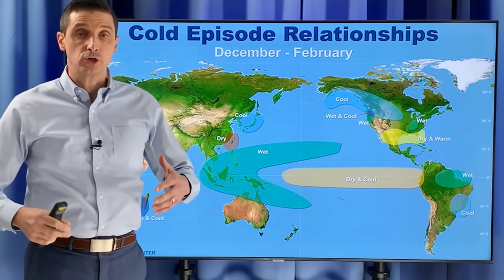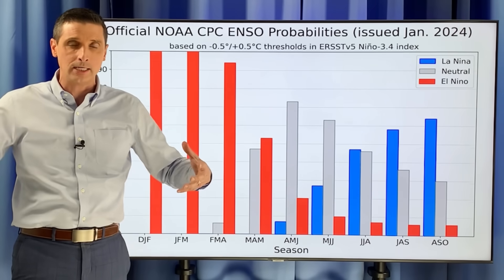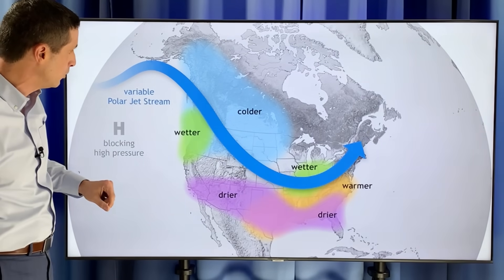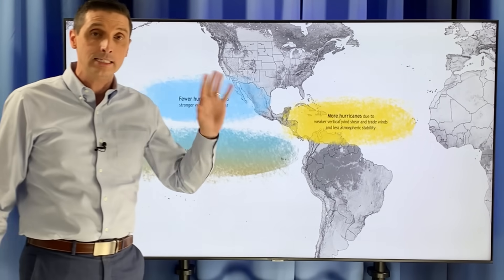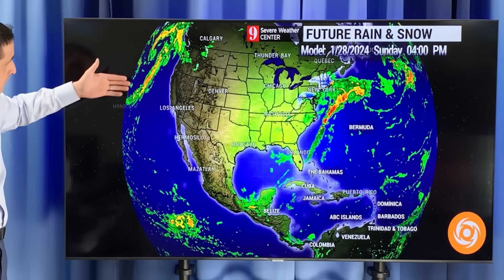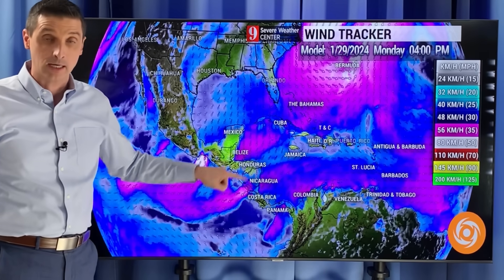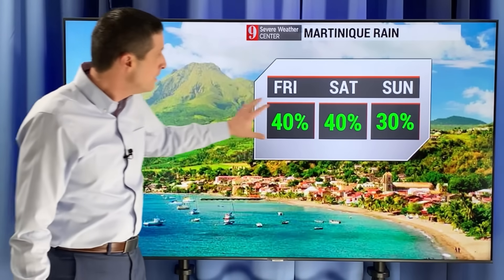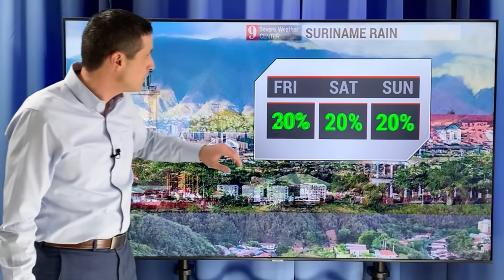La Niña coming with a Big Change...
It won't take long! In this video, what La Niña means for the Hurricane Season and even next Winter. This is going to be a quick and big change!